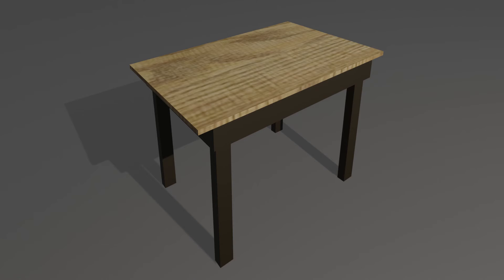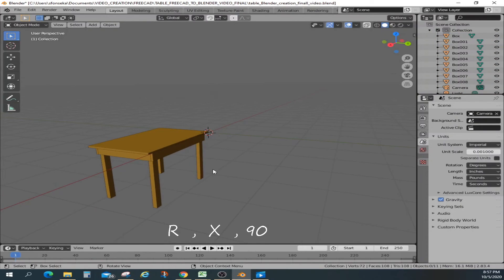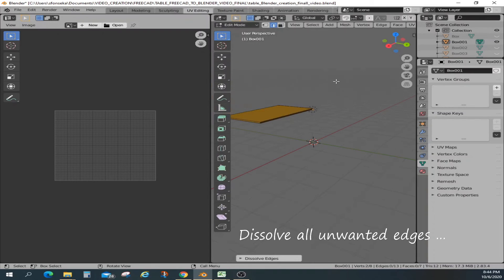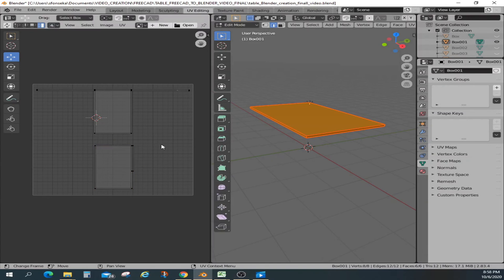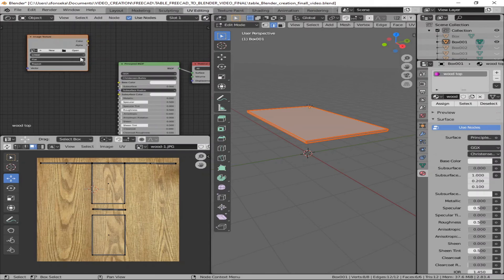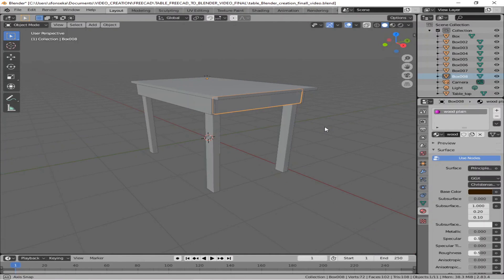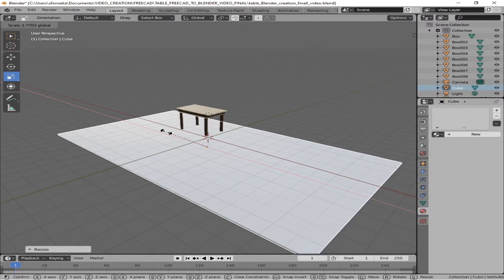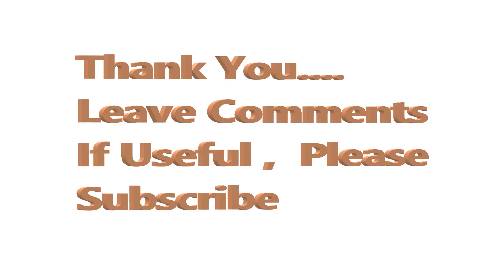FreeCAD to Blender. FreeCAD Model Unwrap and Render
Unwrap a FreeCAD model in Blender and Render it with Image Texture and Lighting